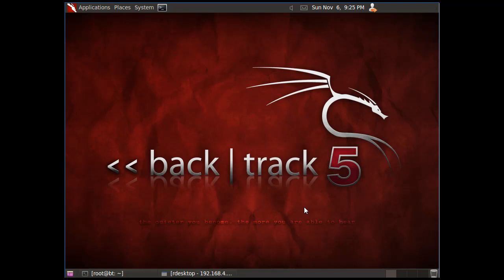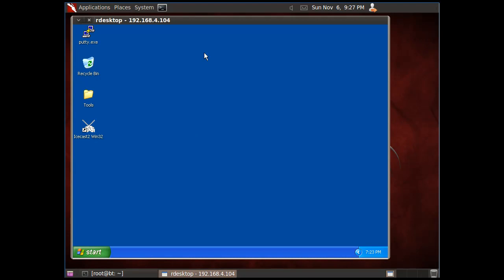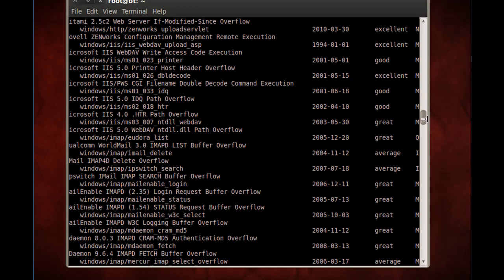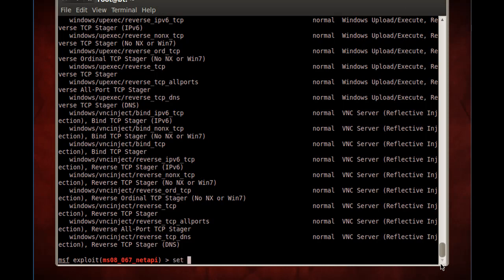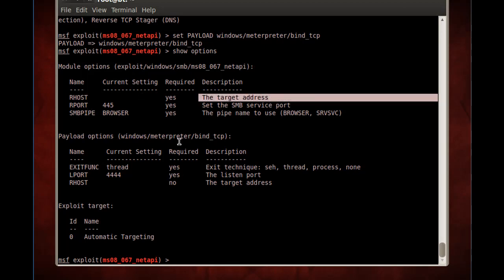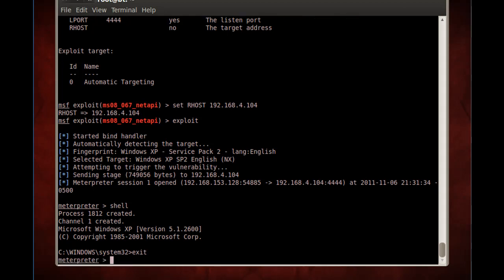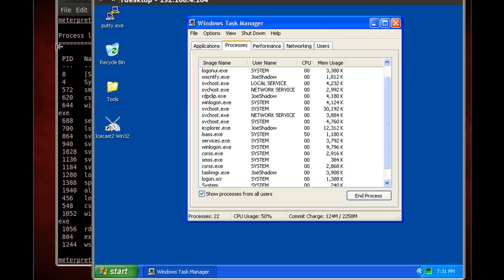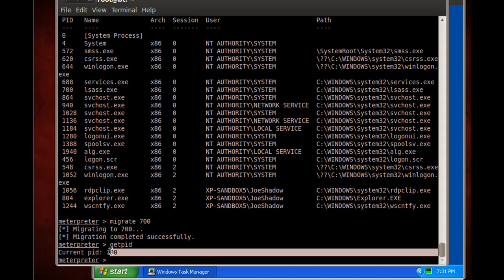Run an exploit and use pivoting with Meterpreter, Metasploit and Backtrack5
Use pivoting to hack clients that aren't directly accessible.

First, we exploit a publicly-visible client. Then, using pivoting, we attack a second client on the same network. Outside access to the second client is blocked by a firewall, which is why we must use pivoting to attack it.

TARGETS: Windows XP Pro service pack 2

EXPLOITS: The meterpreter payload in Metasploit

SOFTWARE: BackTrack5

KEY CONCEPT - Pivoting:

Pivoting refers to the practice of hacking a network computer or server and then using that host to attack other computer systems from within the network. By launching attacks from within the network, the attacker bypasses firewall policy and can execute attacks that would not be possible from outside the network. By using a compromised system to launch attacks from, the attacker has an improved prospect of remaining undetected and can leave less of a fingerprint.

MORE DAN'S COURSES